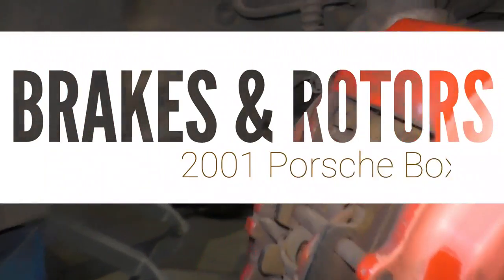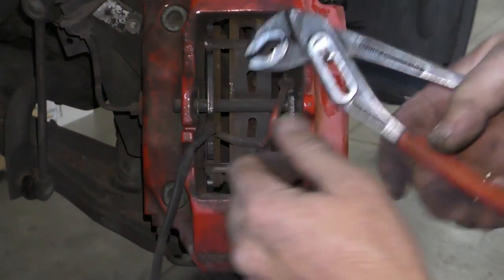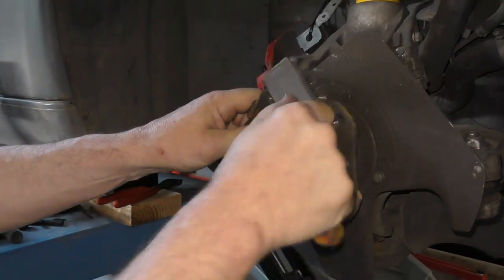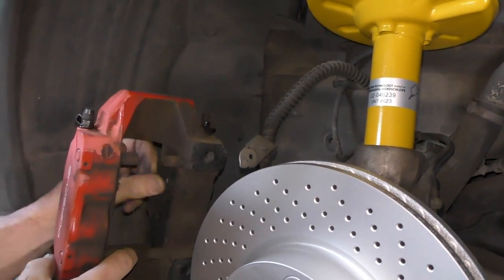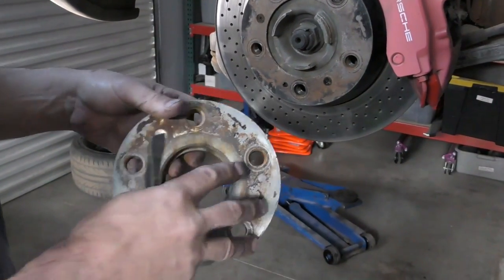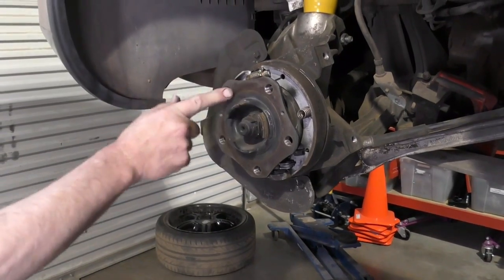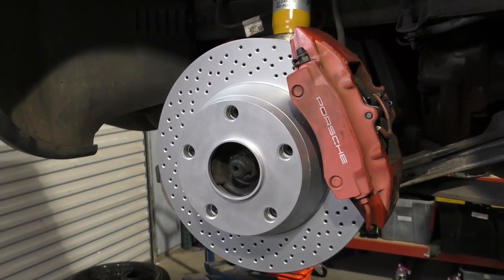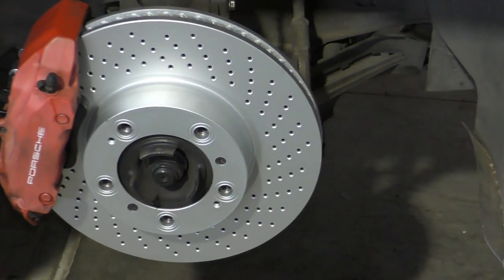Porsche Boxster New Brakes And Rotors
2001 Boxster Brakes and Rotors
Brake work on this 2001 Boxster S.
Front and rear brake pad and rotor replacement.
We are not doing any restoration on this car, just an overhaul of the brakes. This car had been lowered and we did all the suspension work at the same time this brake work was performed.
Check out that video here
There was no question on these rotors, they needed to be replaced, but we show you how the find the specs and measure the rotors. Doing brake work correctly is a big deal! Do not attempt any of this work if you are not confident in your skills or choose to re-use compromised parts!
Impact driver
Copper grease
We will get credit for Amazon sales, at no cost to you. Thanks.